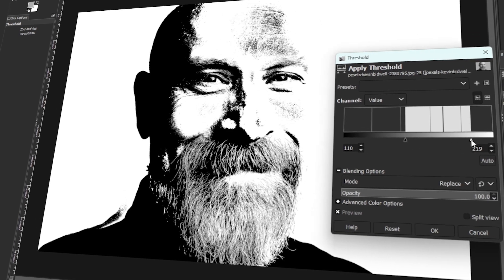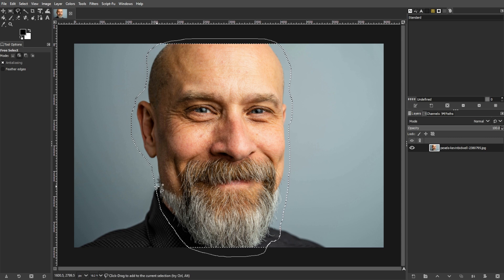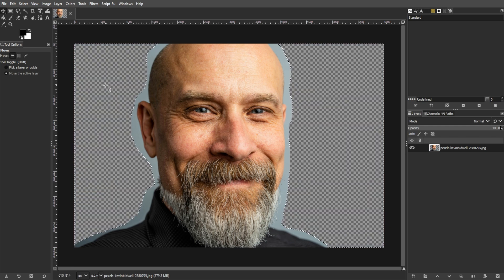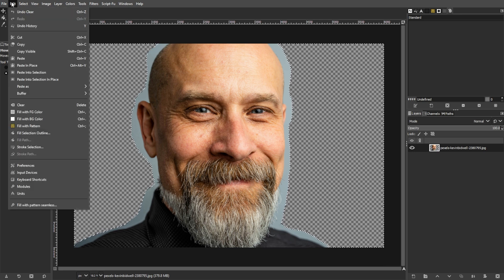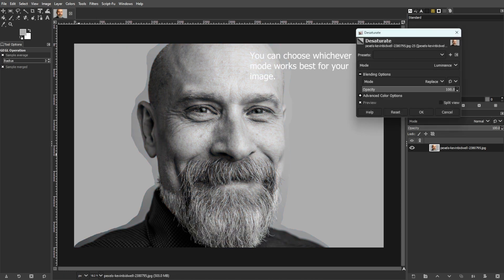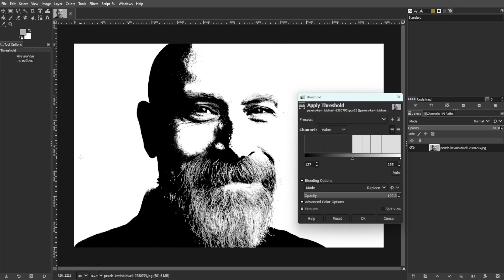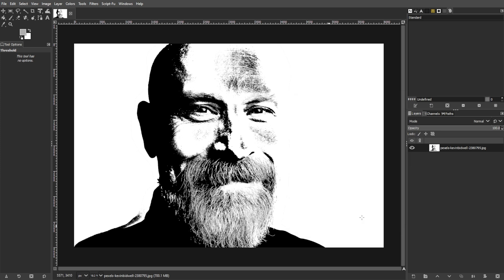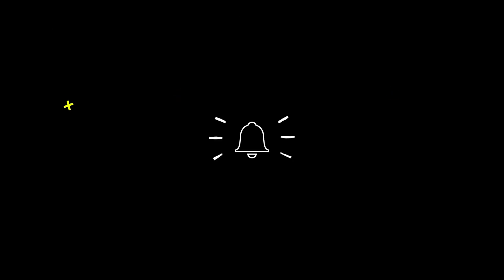How to Create the CHE GUEVARA Photo Effect in GIMP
Learn how to recreate the iconic Che Guevara photo effect in GIMP with this detailed tutorial. Discover techniques to achieve the bold, high-contrast look that defines this famous image, perfect for creating striking and memorable visuals.